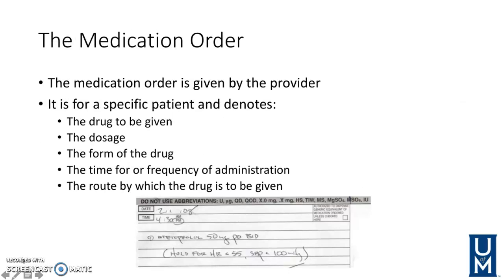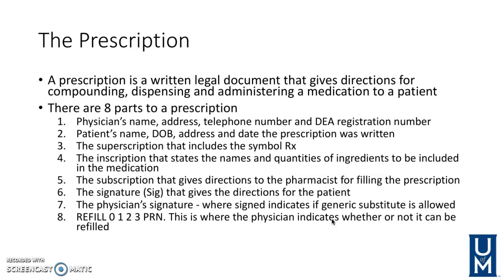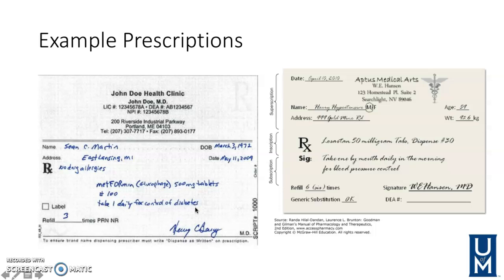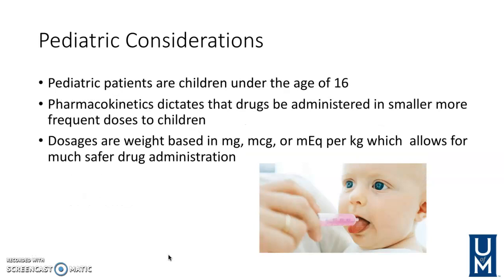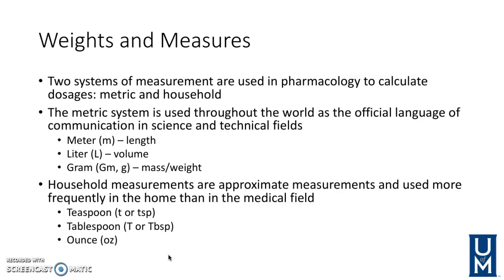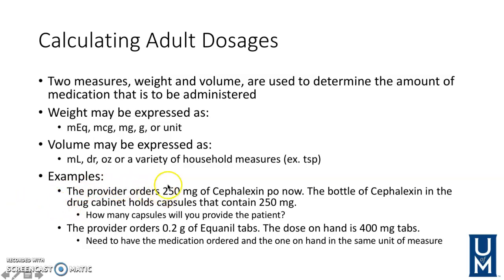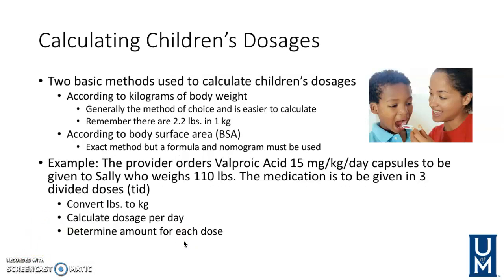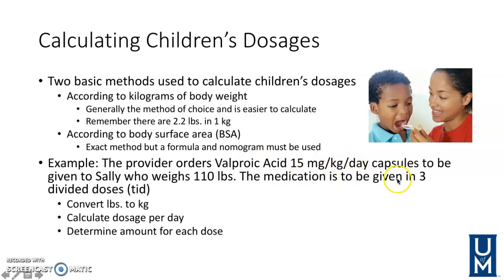Unit 5 - Video #1